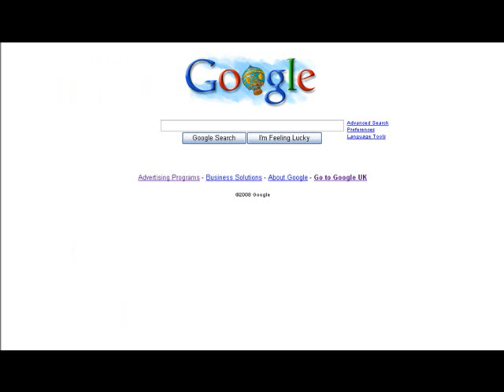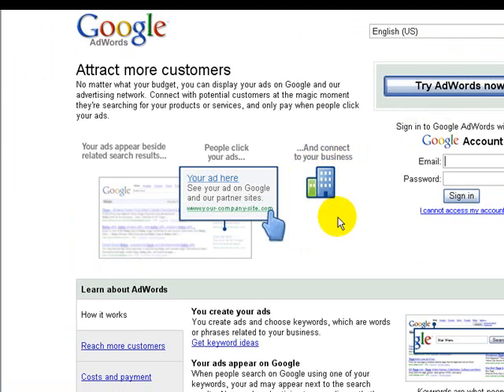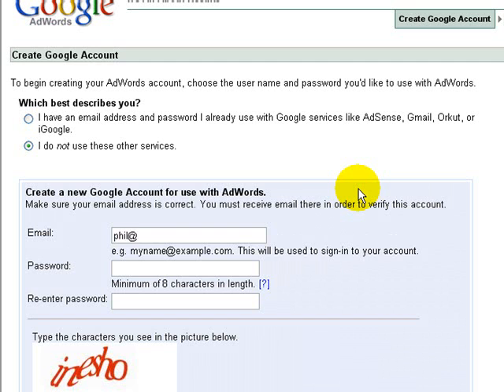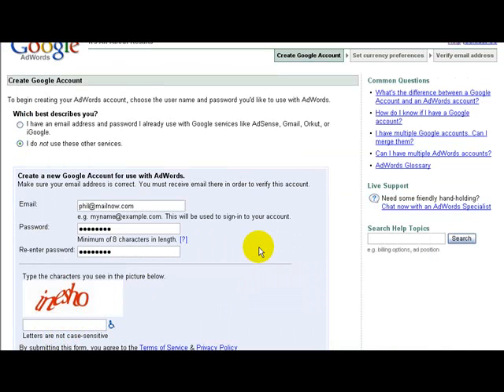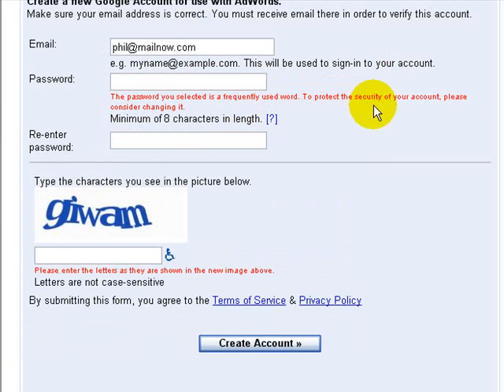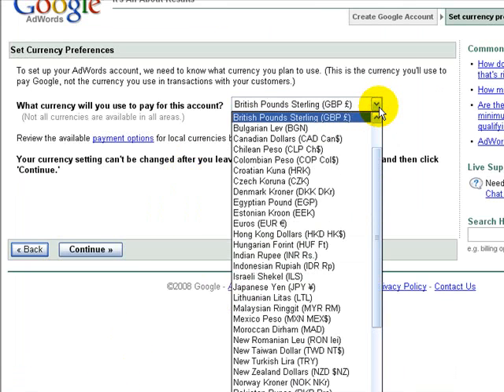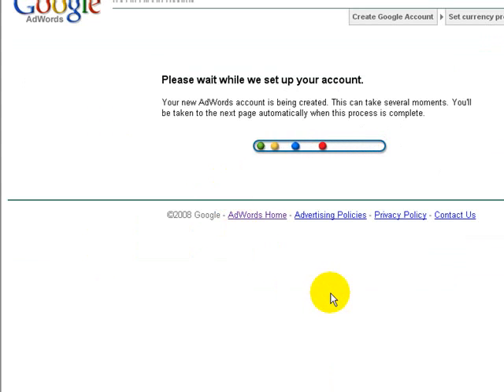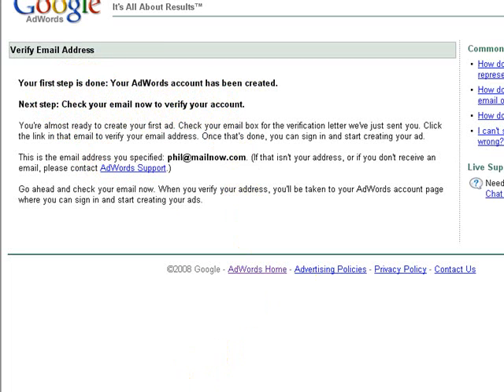Google Adwords Training 1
An introduction to setting up a Google adwords account